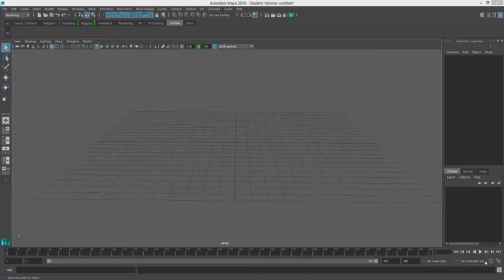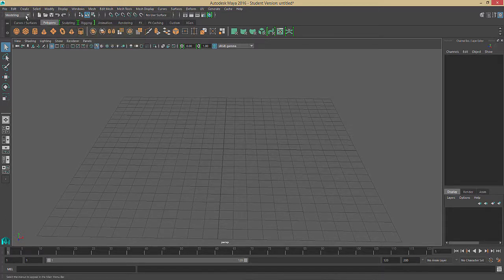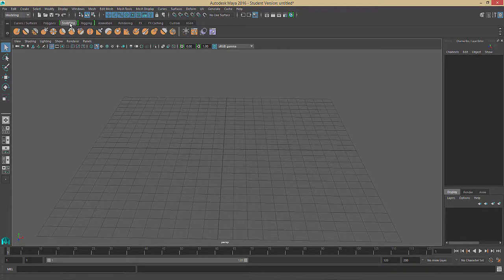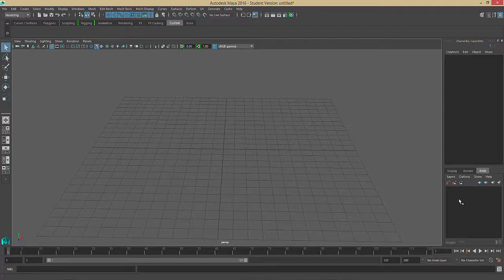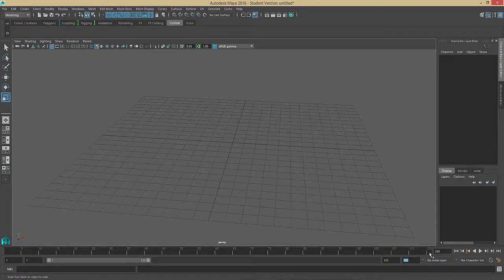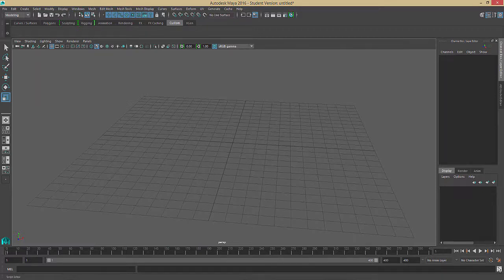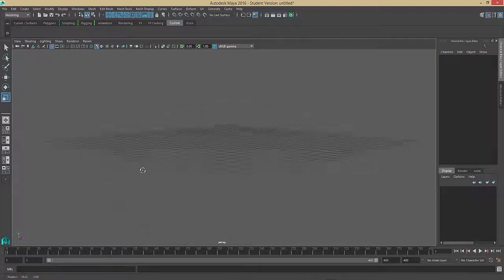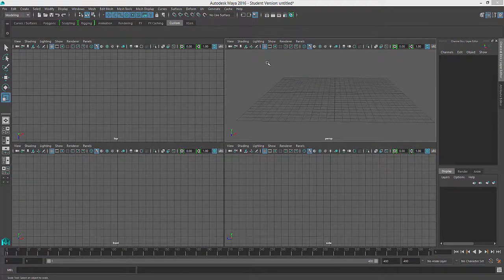3D Modeling of Organic Shapes 2: Introduction to the Autodesk Maya Interface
This is part 2 of a series of videos that introduce organic 3D modeling techniques that allow the generation of arbitrary non-geometric shapes. This video gives an introduction to the Autodesk Maya user interface. The video discusses navigation, menus and other features of the software.